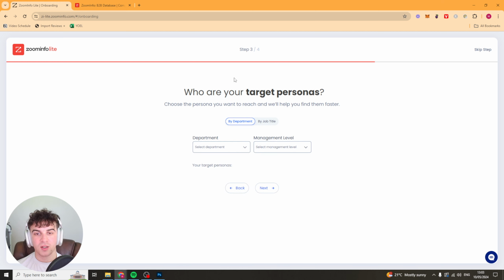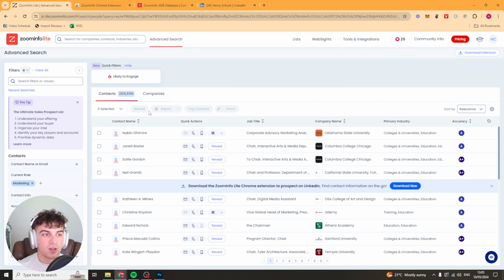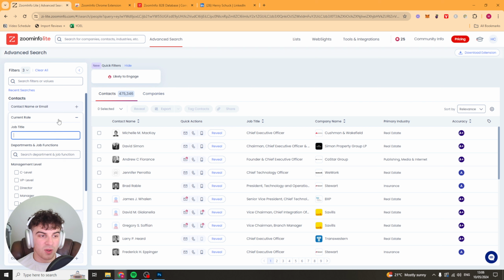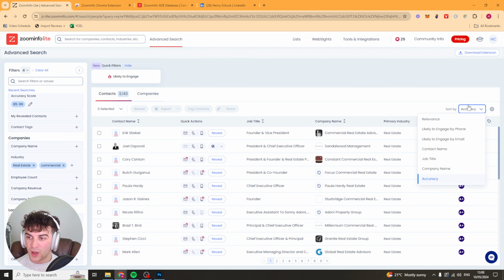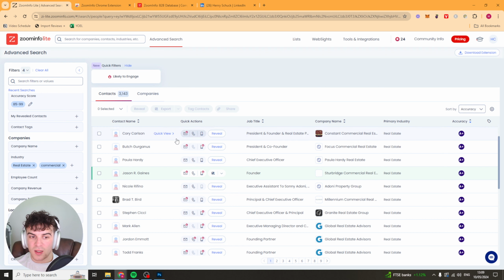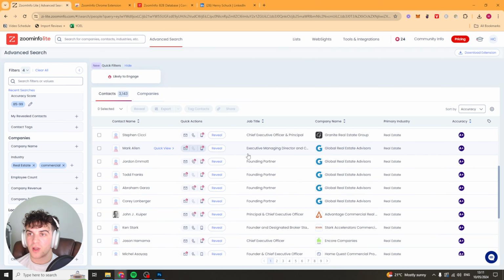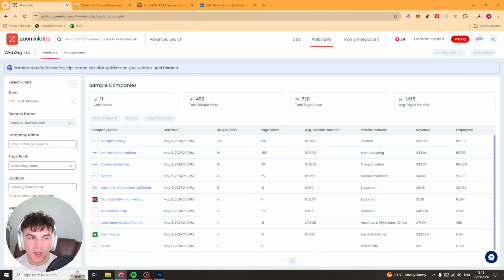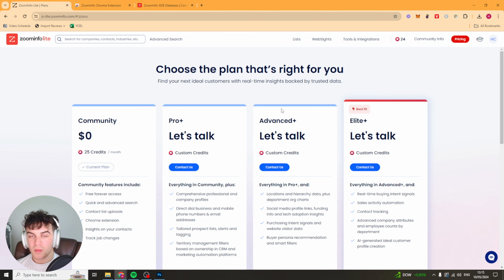Zoominfo Tutorial For Beginners (Full 2024 Guide)